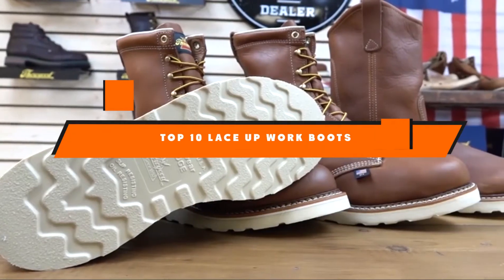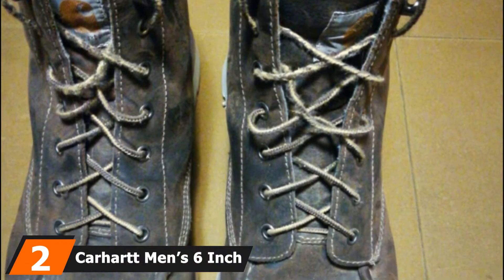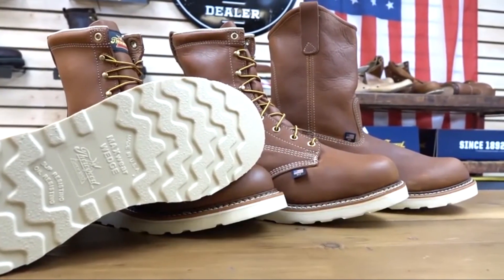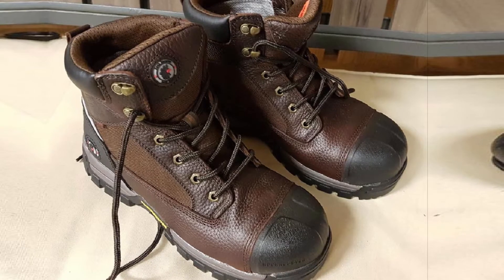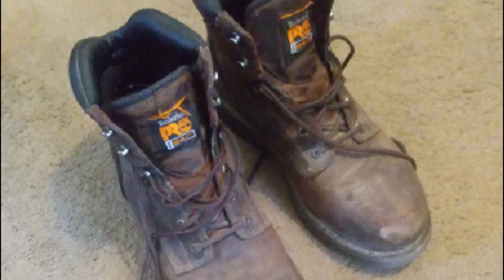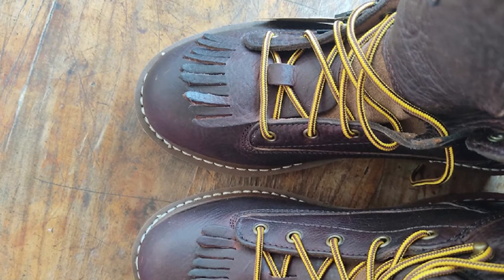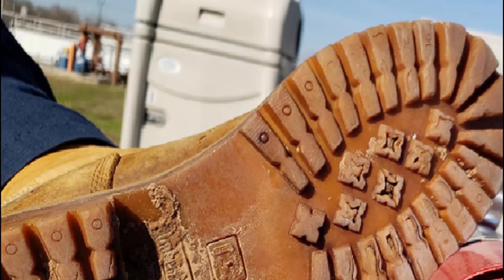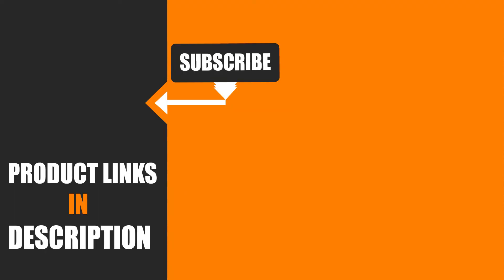Best Lace Up Work Boot In 2024 - Top 10 Lace Up Work Boot Review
Links to the Best Lace Up Work Boot we listed in today's Lace Up Work Boot Review video & Buying Guide:

1. Red Wing Heritage Men’s

2. Carhartt Men’s 6 Inch

3. Thorogood Men’s American Heritage

4. ROCKROOSTER Work Boots

5. Timberland PRO Men’s 6″

6. Ariat Groundbreaker 6″

7. Georgia Boot Men’s Loggers

8. Timberland Pro Direct

9. Thorogood American

10. Georgia Boot Loggers

What are the Best Lace Up Work Boot in 2023?

In today's video we reviewed the top 5 best Lace Up Work Boot on the market in 2023. We made this list based on our personal opinion and we ranked them in no particular order, after doing our research based on their prices, quality, durability, brand reputation and many more.

After watching this video you will know which are the best budget, top selling and top rated Lace Up Work Boot on the market today.

If you choose from this list you can be sure that you buy one of the best Lace Up Work Boot available today.